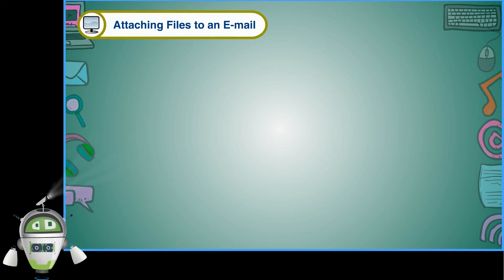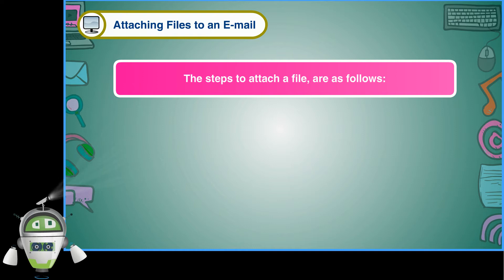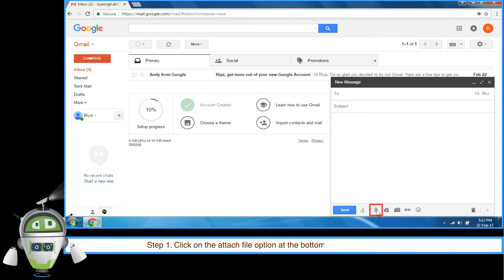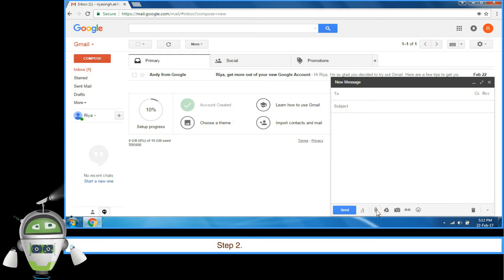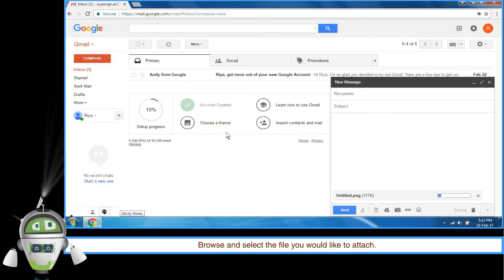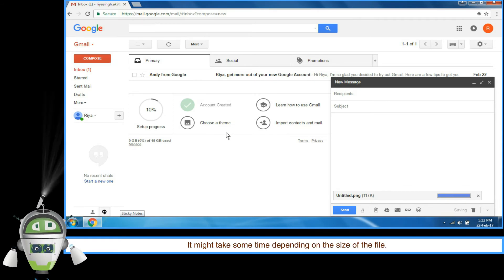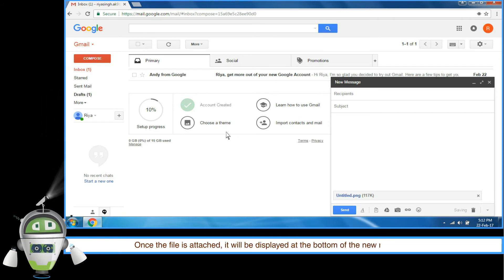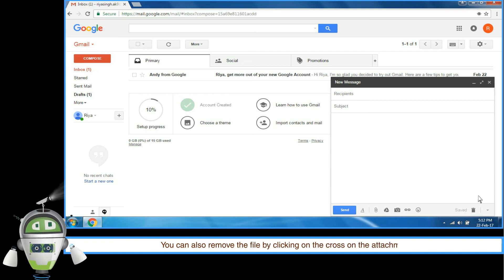Attaching Files to an E mail | Computer Class 6